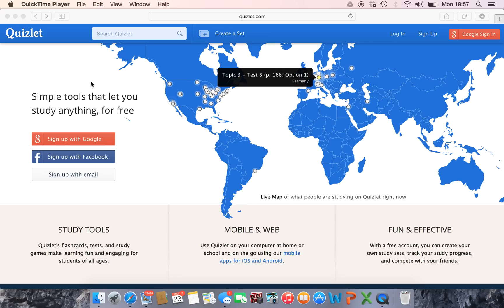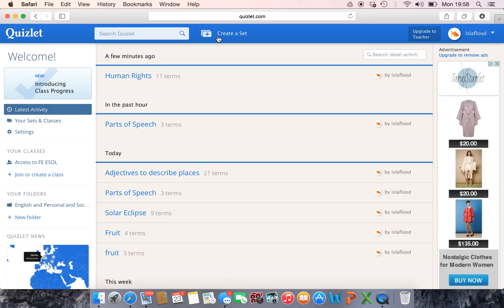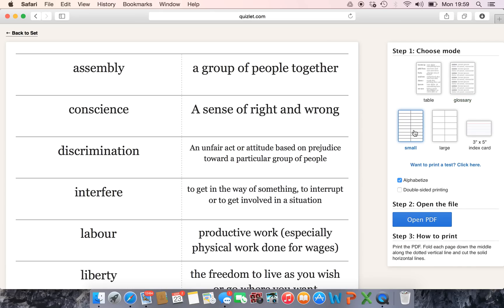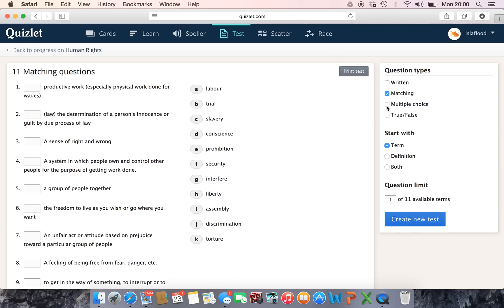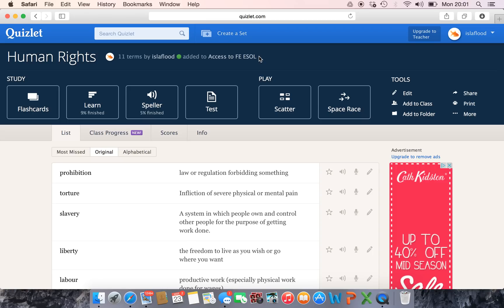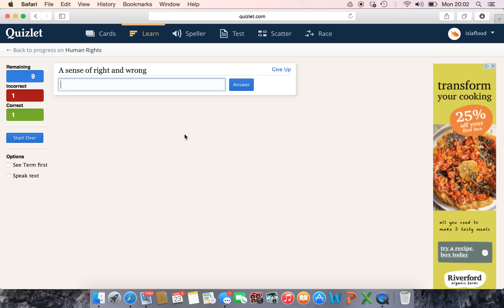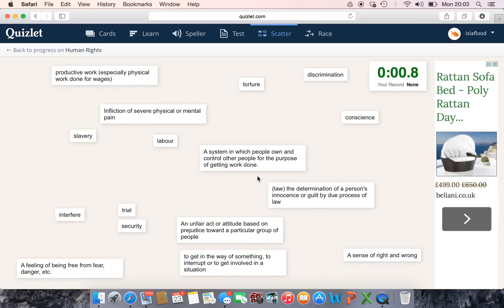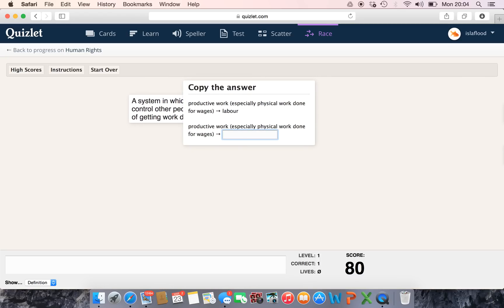What is Quizlet and what does it do?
A video tutorial to explain and introduce some of the features and functions of Quizlet.